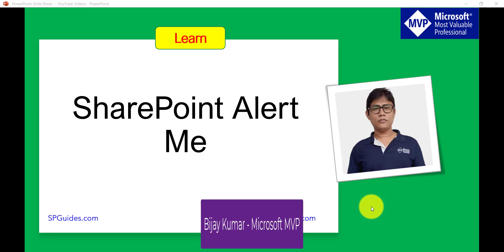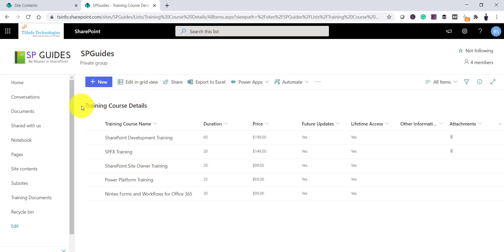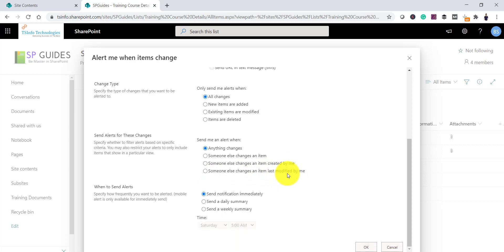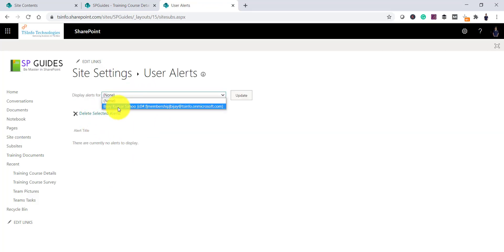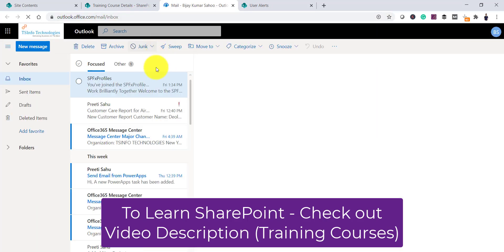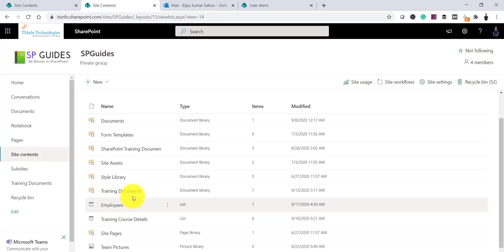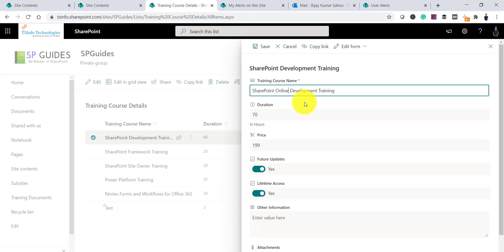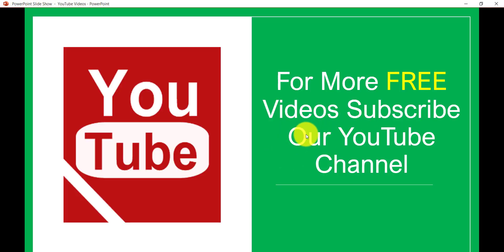SharePoint alerts - Create alerts in SharePoint list or library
In this SharePoint video tutorial learn about SharePoint alerts, SharePoint alert me feature. How to create alerts in SharePoint list or document library.
As a Site owner how to manage alerts in SharePoint.
Also, learn how to create item level or document level alerts in SharePoint Online list or document library.
In the same way, you can create alerts in SharePoint 2013, SharePoint 2016 or SharePoint 2019.
Check out the complete blog post, SharePoint alerts – Create and Manager Alerts in List or Library
sharepoint alert me
create sharepoint alert
create sharepoint list alert
manage sharepoint alerts
sharepoint alerts not working
sharepoint alerts for other users manage
sharepoint 2013 set alerts for other users
sharepoint list set alerts for other users
sharepoint set alerts for all users
sharepoint list alerts
sharepoint list alerts for all users
sharepoint online list alerts